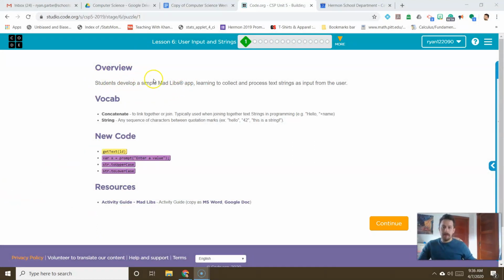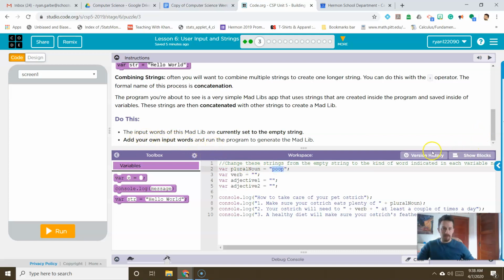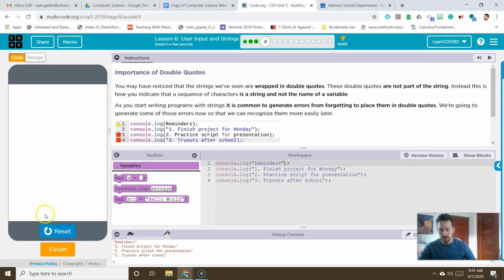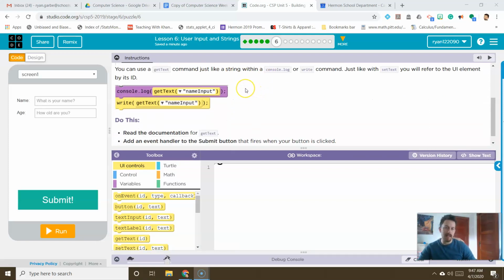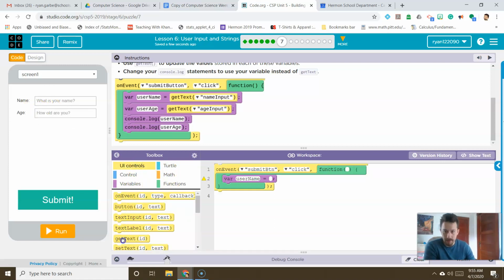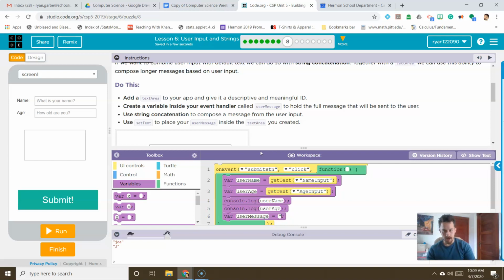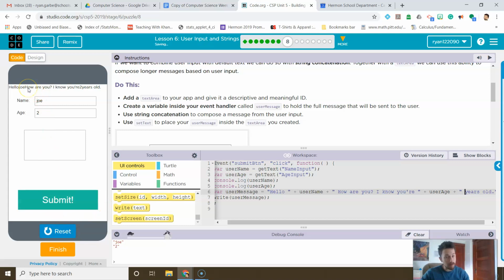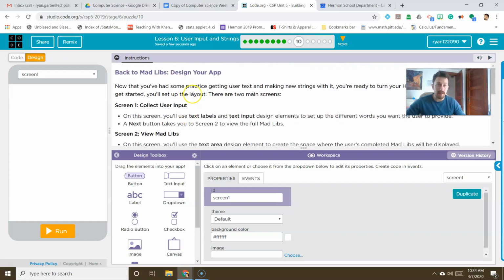Unit 5 Lesson 6: Computer Science